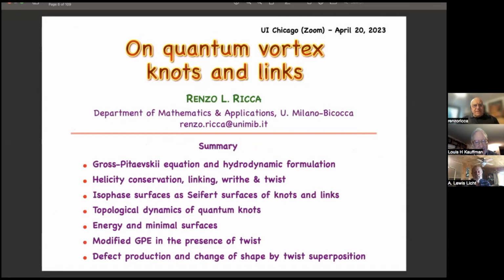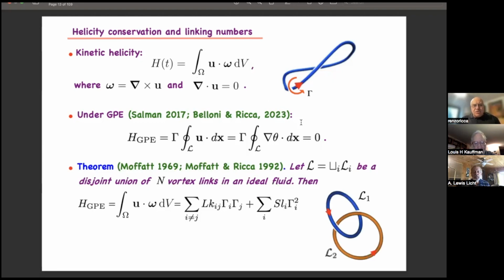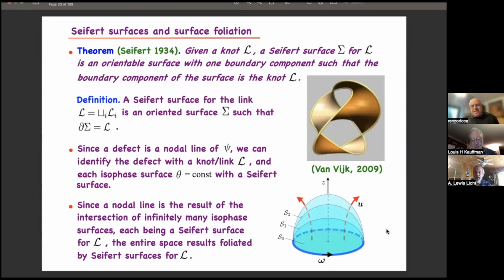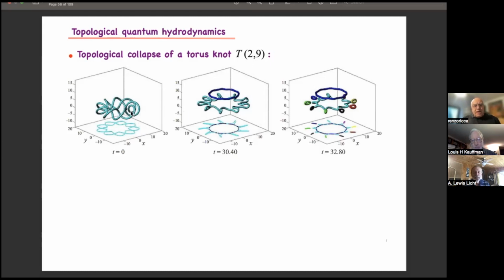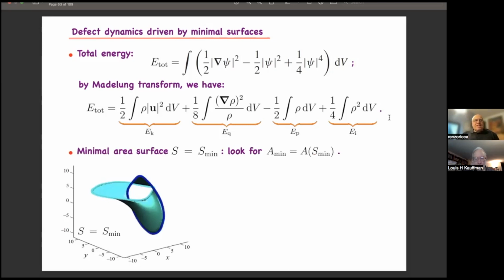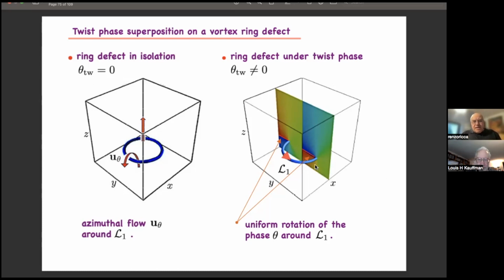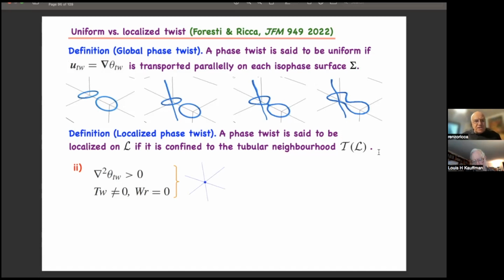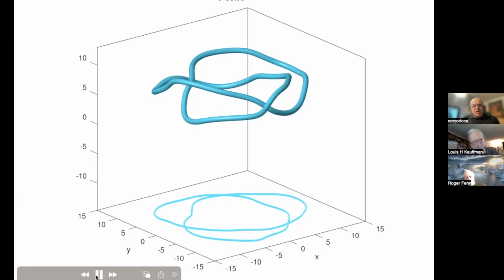On Quantum Vortex Knots and Links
Online lecture given by Renzo Ricca for the Quantum Topology Seminar at the University of Illinois at Chicago on April 20, 2023.